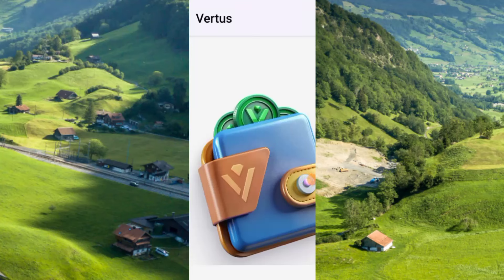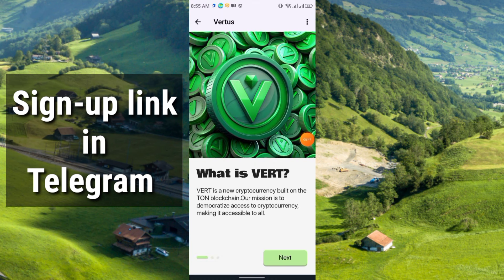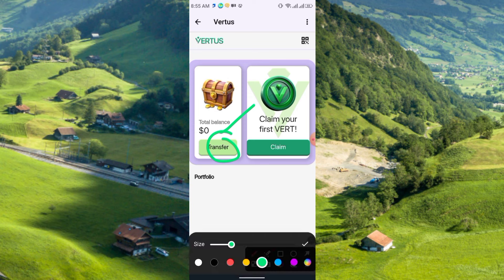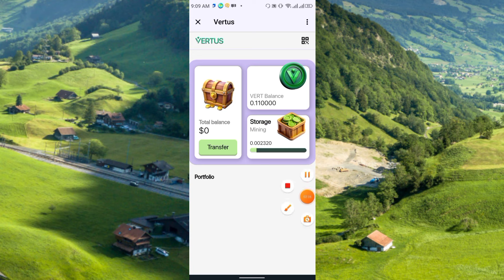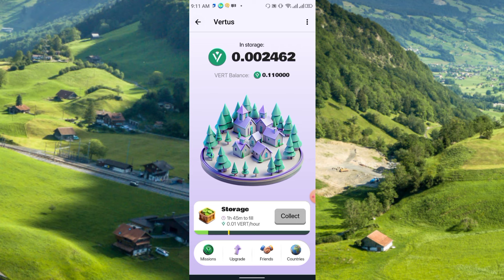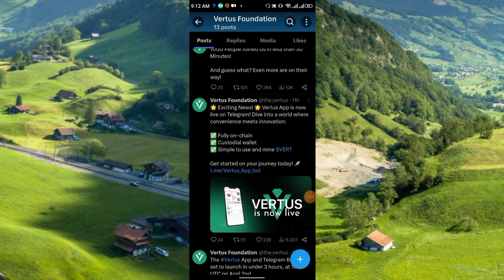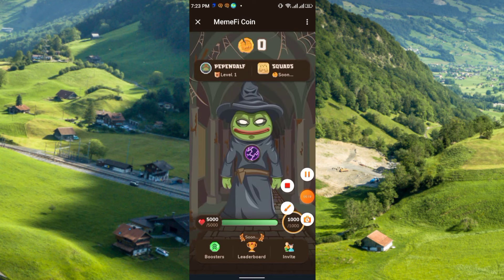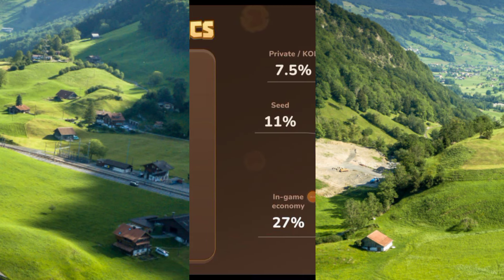Vertus coin mining.New telegram project.Exactly same as Hotcoin.Memefi biggest project.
YouTube search

Latest crypto mining,
Mining application 2024,
Free coin mining,
The best mobile mining,
Mining application 2024,
Vertus coin mining,
Vertus coin daily,